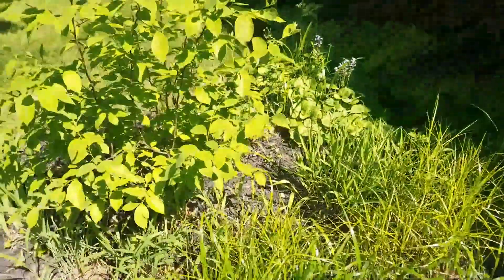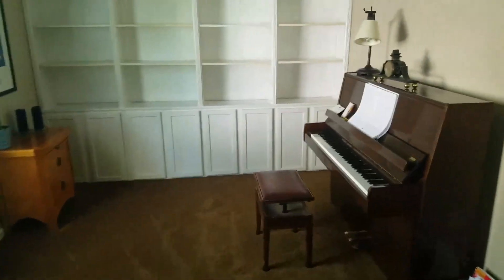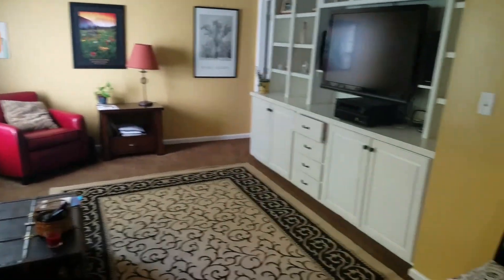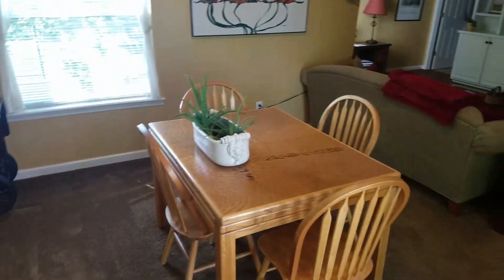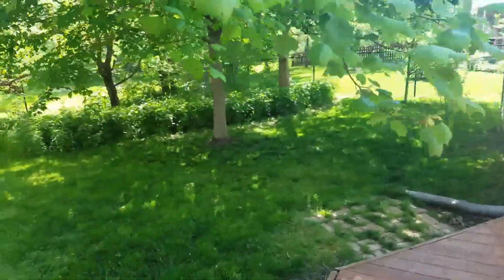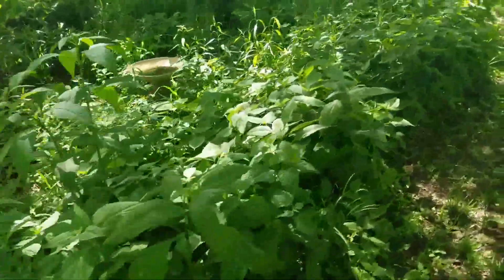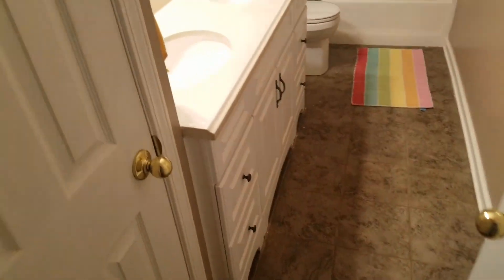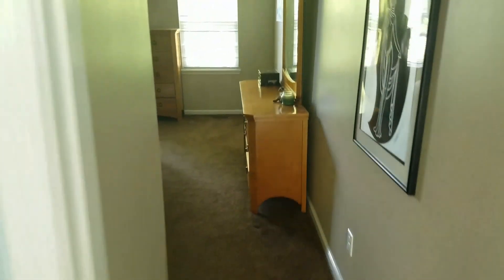Copy of New Kirsch house